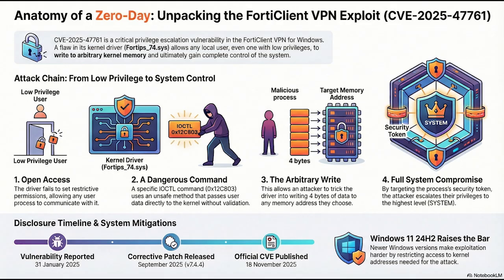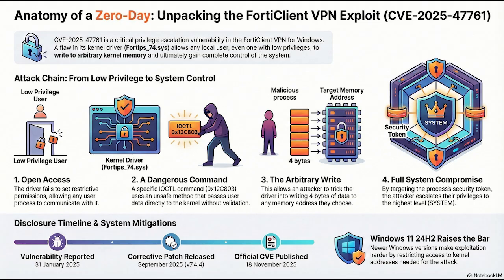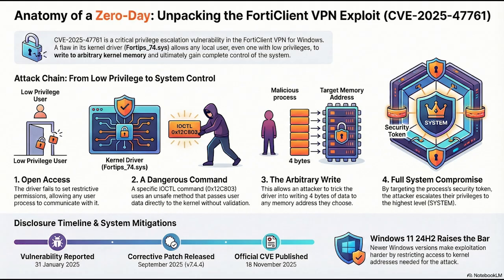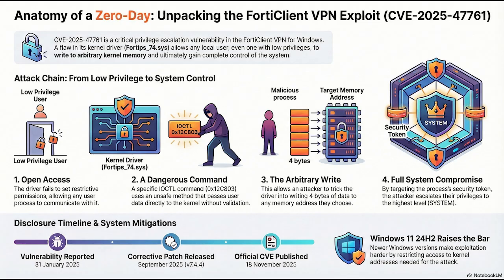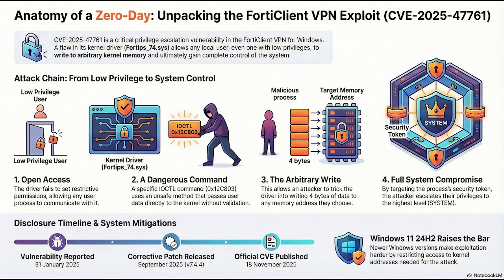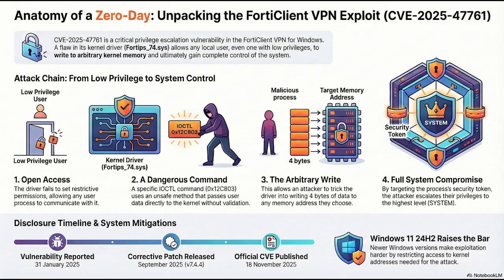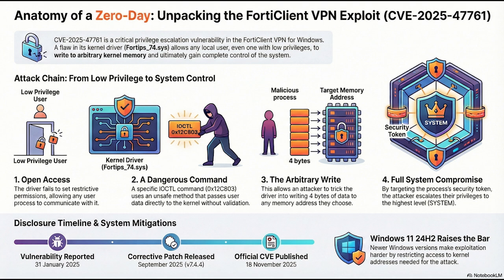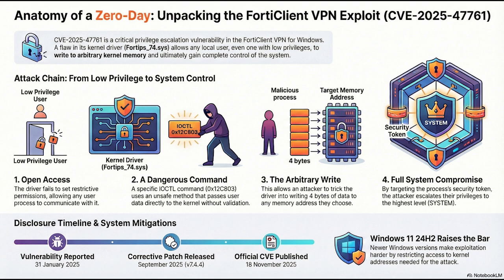(Podcast) The Driver That Talked Too Much! FortiClient VPN Zero-Day Deep Dive (CVE-2025-47761)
🎙️ **The Driver That Talked Too Much! FortiClient VPN Zero-Day Deep Dive (CVE-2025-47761)** 🎙️

In this episode, we’re peeling back the layers of a wild Windows kernel exploit! 🧅💻 We investigate **CVE-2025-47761**, a fascinating **Privilege Escalation** flaw found in the **Fortips_74.sys** kernel driver used by FortiClient VPN.

**What’s the tea?** ☕
This driver was a bit "too sociable." Because it lacked restrictive permissions (DACLs), even a low-integrity process—like a sandboxed browser—could strike up a conversation with it. The real trouble started with **IOCTL 0x12C803**, which used a risky method called **METHOD_NEITHER**. This is the "danger zone" of Windows methods because the kernel passes user-mode pointers directly to the driver without checking them first.

**The 4-Byte Power Move** ⚡
By sending a specific code (**0x63**), an attacker could trick the driver into copying 4 bytes of "stack-junk" to any address they chose. This **arbitrary 4-byte write** is the ultimate skeleton key, allowing a regular user to manipulate their process token and launch a command prompt as **SYSTEM**. 🔓

**Windows 11 24H2 vs. The Exploit** 🛡️
Modern security is fighting back! We discuss why **Windows 11 24H2** makes this attack much harder by requiring special privileges just to find the kernel addresses needed for the exploit. To get around this, hackers might need a second "leak" bug to make the magic happen.

**The Timeline:**
*   **January 2025:** Discovered by **Alex Ghiotto** of the **Hackerhood** community.
*   **September 2025:** A patch was quietly tucked into version 7.4.4.
*   **November 18, 2025:** Fortinet officially rings the alarm with bulletin FG-IR-25-112.

Grab your coffee and join us as we break down the code, the crash, and the fix! ☕👨‍💻

**Sources & Attribution:**
This analysis is based on the technical report by **Manuel Roccon** for **Red Hot Cyber**, published on 23 December 2025.

**Analogy for the Road:** Imagine a high-security vault (the Kernel) where the guard (the Driver) is so friendly he’ll write down whatever you tell him, wherever you tell him to write it. If you’re clever, you don’t ask for money—you just ask him to write your name on the "Manager" list. Suddenly, you own the bank! 🏦🔑